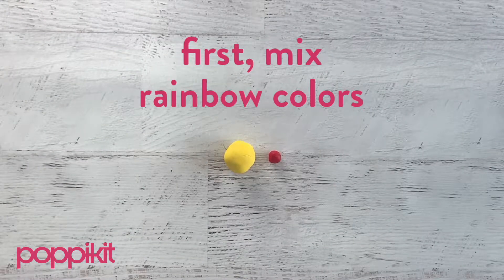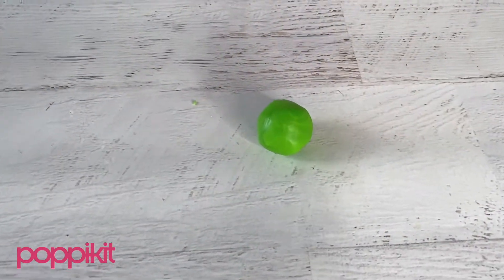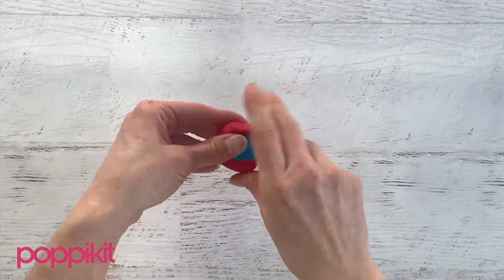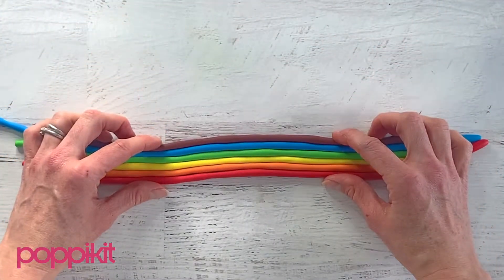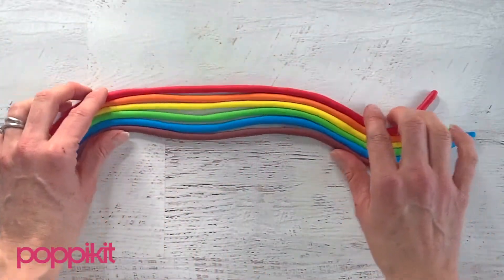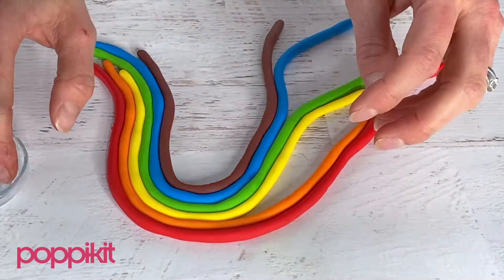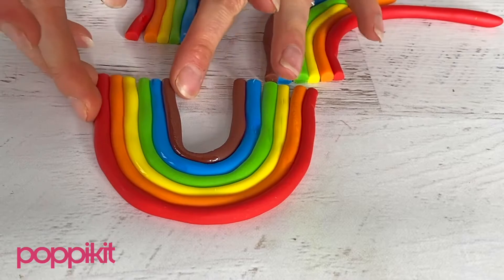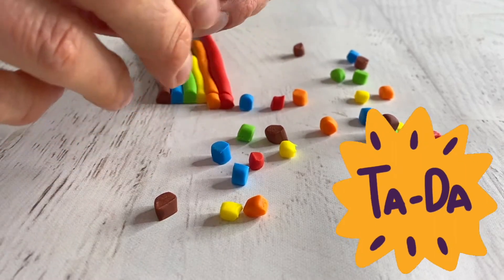Fondant Tips: How to Make a Fondant Rainbow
Mixing primary colors together for rainbow colors, and rolling out fondant for a fondant rainbow cake decoration. Plus a bonus tip at the end for what to do with your fondant scraps!